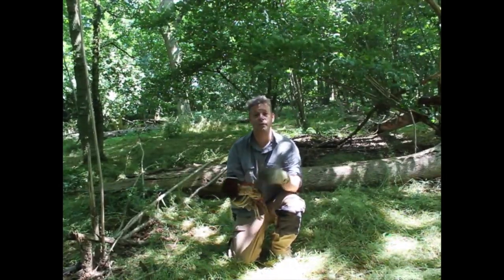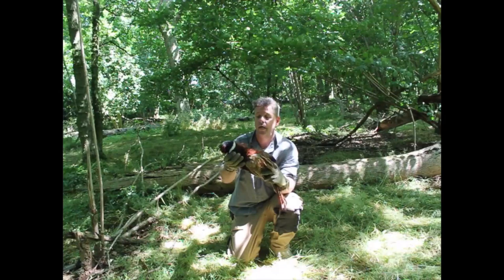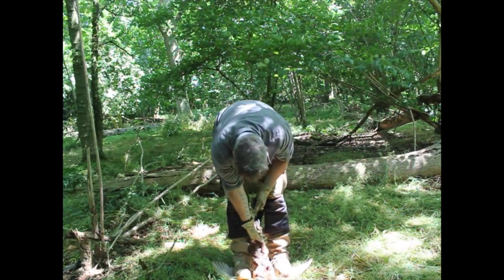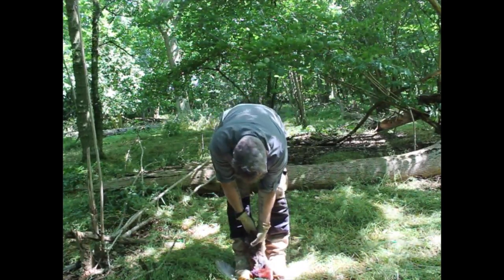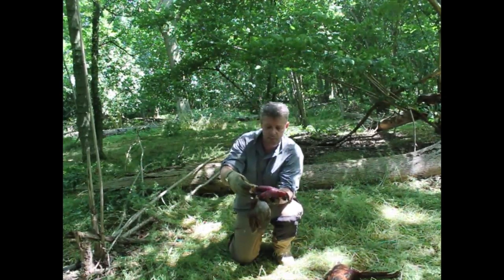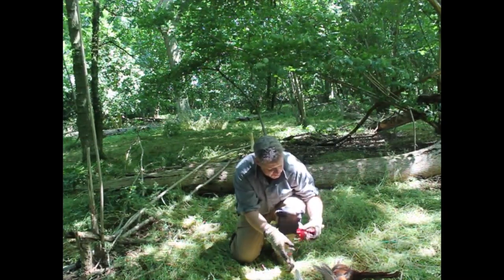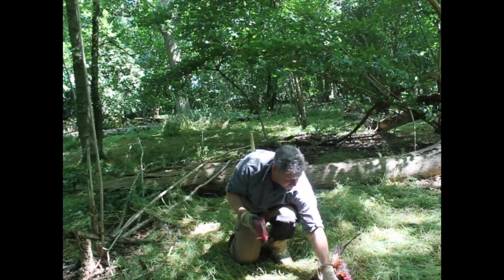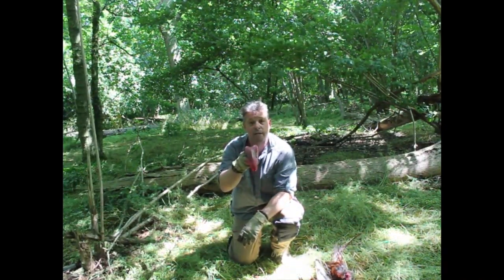Bushcraft - WoodlandCPS - Field prep Pheasant, Breast only.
A quick video on field prepping a whole pheasant bird killed by car impact, so decided to just process the breasts, in this method you are left with two very easily prepped breasts.

This process shows how with just positioning and some upward motion the wings and breasts are left on the floor whilst everything else is removed.

During this video the head is removed with the waste, it is just as easy to leave the head attached to the breasts and wings.  If so the head and neck can be easily removed before the wings, leaving the breasts ready to be cooked, in a method of your own choosing.